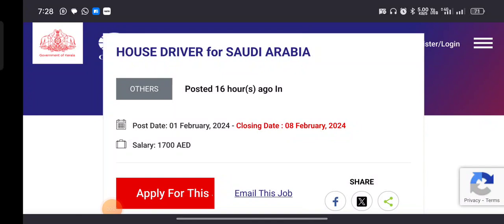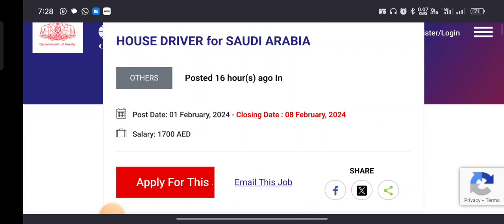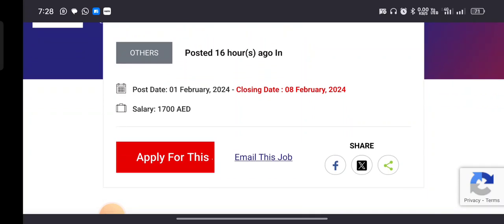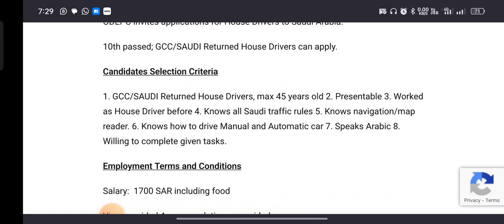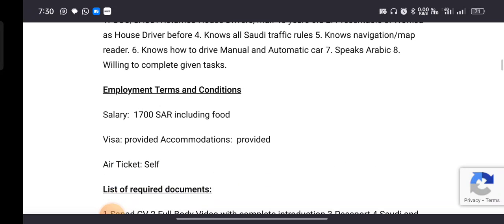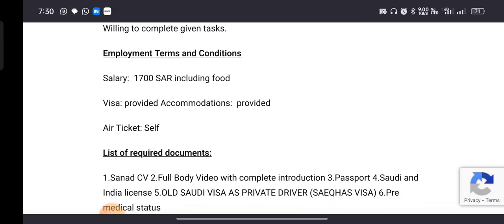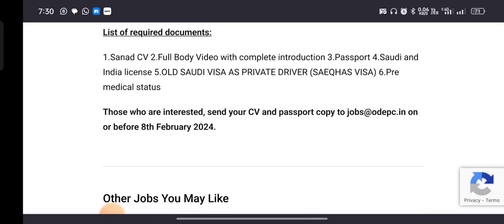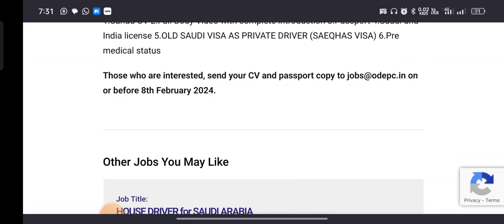കേരള സർക്കാർ ഒരുക്കുന്ന സൗദിയിൽ ഹൗസ്‌ ഡ്രൈവർ ജോലി📢🤩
📍 Click to view notification👉

Thozhilveedhi today malayalam
Job near my location
jobs kerala
post office recruitment 2023
kerala post office jobs
post office gds apply online 2023
kerala psc latest news
Thozhilvartha today malayalam
job fresher
freshers job vacancies
freshers job vacancies malayalam freshers job vacancy 2023
freshers job vacancies for mechanical
freshers job vacancies dubai
freshers job vacancies kerala
fresher job vacancy 2023
job fresher 2023
job fresher interview job
fresh jobs
job fresher near me job
fresher mechanical engineer job
fresher electrical engineer
kerala government job vacancy 2023
kerala government job salary
kerala government job vacancy today
kerala government job interview
kerala government job vacancy
kerala government job portal
kerala government job benefits
kerala government job leave
psc jobs 2023
 vacancy 2023
mpsc vacancy 2023 malayalam
psc job vacancy 2023
malayalam psc job vacancy 2023
psc job notification 2023
psc job circular 2023
psc new notification 2023
psc psc new updates malayalam
new notification 2023
psc new vacancy 2023
psg new match highlights
psc new syllabus 2023
psc new job vacancy
psc new book published
plus two job vacancy in kerala
plus two job vacancy in kerala 2023
plus two job vacancy
plus two job application letter
plus two job opportunities
plus two jobs malayalam
plus two employment registration online malayalam
ssc jobs
sslc job vacancy malayalam
ssc job kya hota hai
ssc jobs malayalam
ssc job notification 2023
ssc job age limit
ssc jobs means
sslc jobs in government 2023
sslc jobs
thozhilveedhi today malayalam
thozhil card malayalam
thozhilurappu comedy
thozhil vartha
thozhil varthakal malayalam 2023
thozhilurappu news
thozhilvartha latest 2023
thozhilurappu
job vacancy private company 2023
job vacancy private company
job vacancy private
job vacancy private bank
job private vacancy 2023
job vacancy 2023 private company tamil
job vacancy 2023
private company tamil chennai
job vacancy government 2023
job vacancy government
job vacancy govt 2023
job vacancy govt
job vacancy
job govt vacancy
new job vacancy government
job vacancy 2023
goa job vacancy 2023 malayalam
job vacancy malayalam
job vacancy kerala
job vacancy
job vacancy 2023 malayalam
job vacancy in saudi arabia
job vacancy in dubai
job vacancy today
job vacancy malayalam
job vacancy job vacancy 2023
job vacancy 2023
job youtube job vacancy 2023
job vs business job vacancy in saudi arabia
kerala job 2023
kerala recruitment 2023
kerala government jobs 2023
kerala railway jobs 2023
kerala bank jobs 2023
kerala govt jobs 2023
kerala police jobs 2023
latest kerala job 2023
kerala job vacancy 2023
latest job malayalam
new job malayalam
latest jobs in kerala
latest job vacancy malayalam
latest job notification malayalam
latest job news malayalam
latest online job malayalam
latest job updates malayalam
latest government jobs malayalam
central government jobs malayalam
central government job vacancy malayalam
central govt jobs notification 2023
job vacancy 2023 malayalam malappuram
job vacancy 2023 malayalam kozhikode
job vacancy 2023 malayalam trivandrum
job vacancy 2023 malayalam palakkad
job vacancy 2023 malayalam kottayam
job vacancy today
job vacancy today malayalam
job vacancy today kerala
job vacancy today 2023